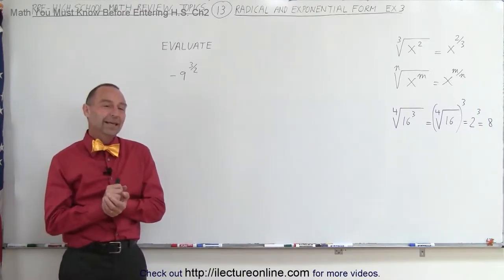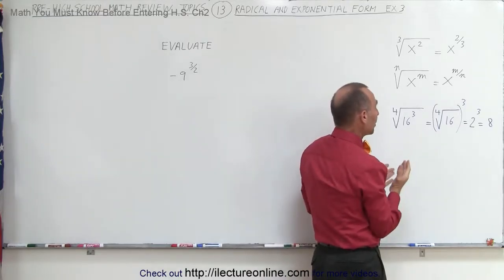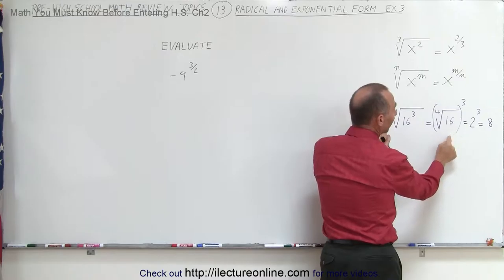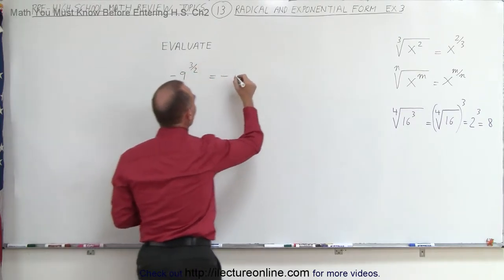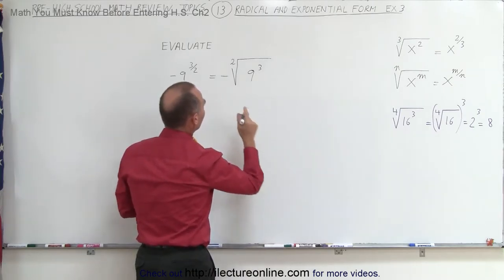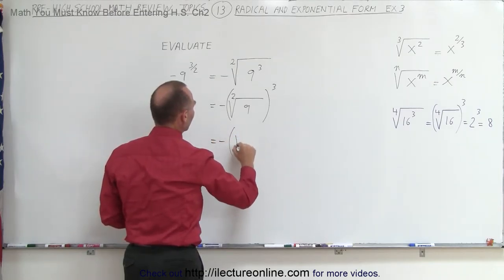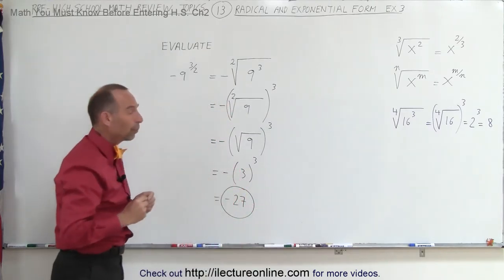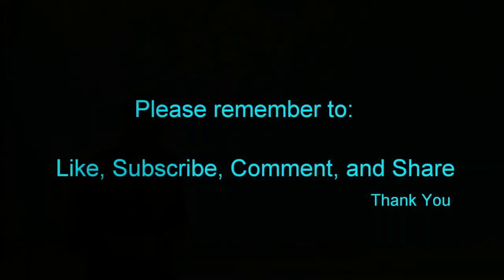13.Math Need to Know Before High School Ch 2 Review (13 of 54) Radical & Exponential Form Ex 3